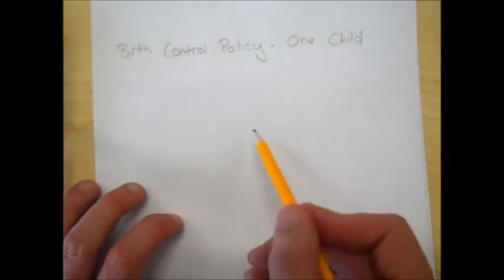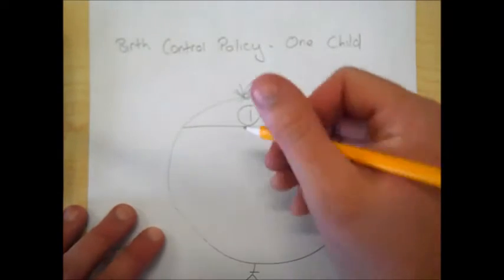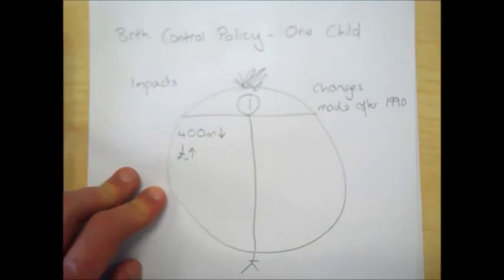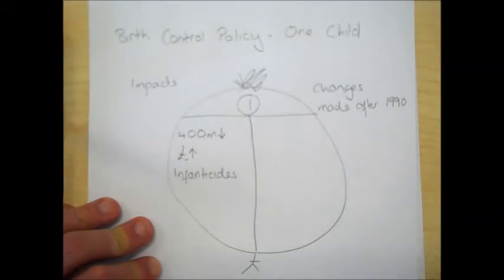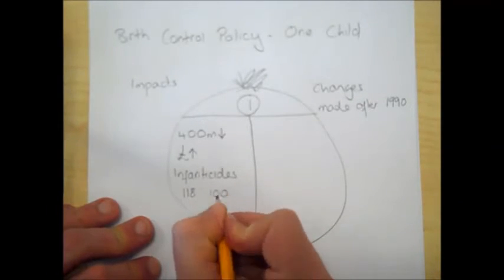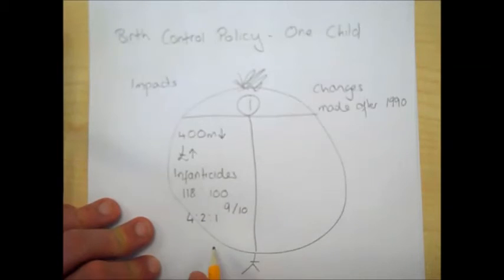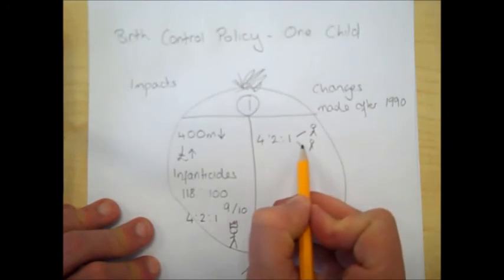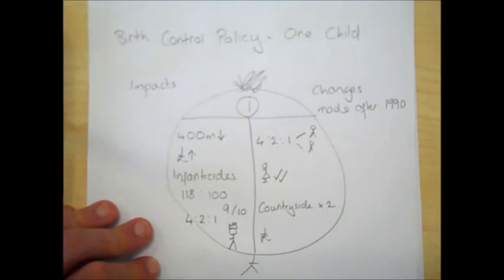China's One Child Policy - Impacts and Changes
This video is designed to help you remember the main positive and negative impacts of China's One Child Policy, and the changes made to it in the 1990's.